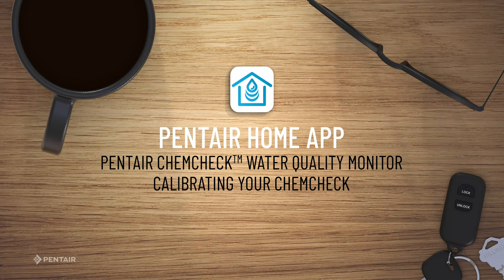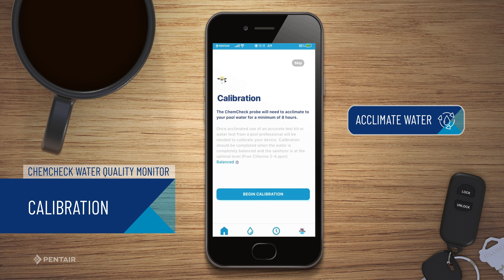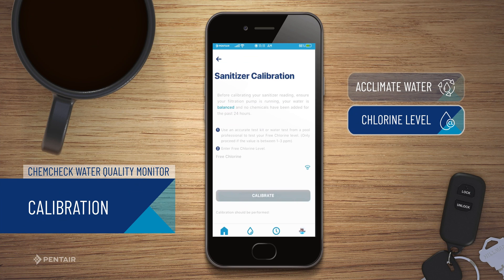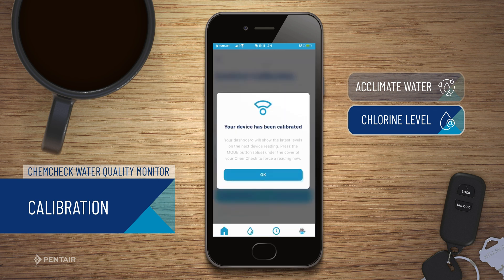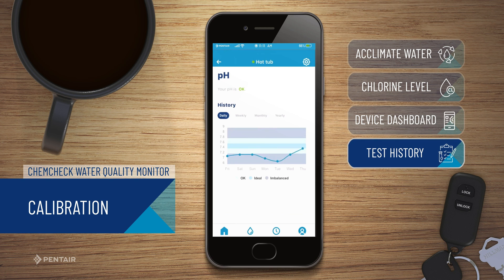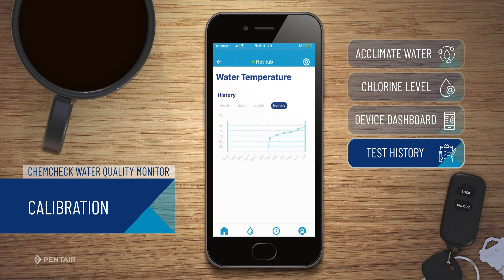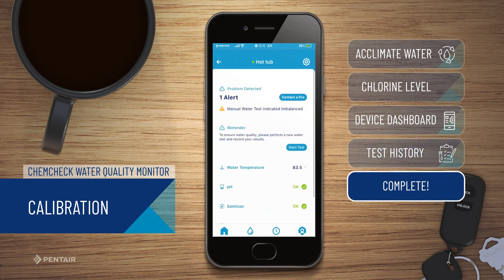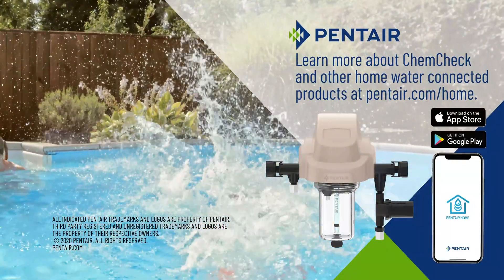Pentair Home App-ChemCheck® Water Quality Monitor, Calibration (Pool)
The Pentair Home app allows you to take command of your pool's water from anywhere, anytime. After pairing the ChemCheck® Water Quality Monitor to the Pentair Home app and your home WiFi, it must be calibrated before being placed into regular operation. Learn how to calibrate it in-app to measure pH, oxidation reduction potential, and water temperature.